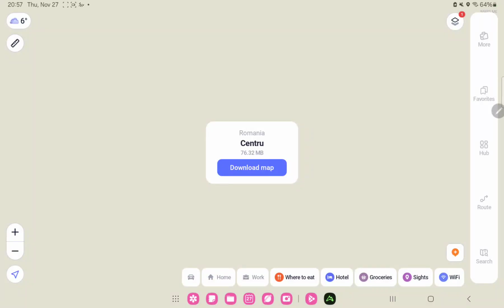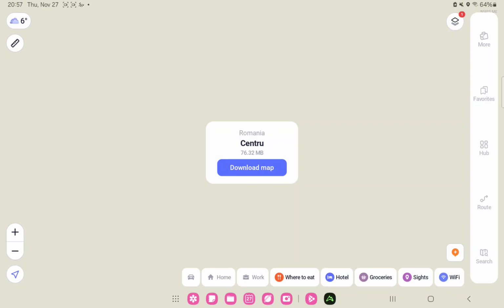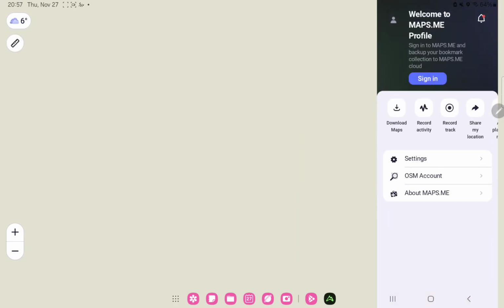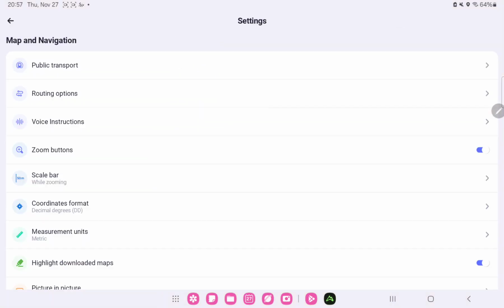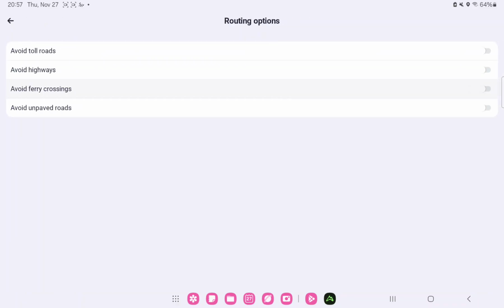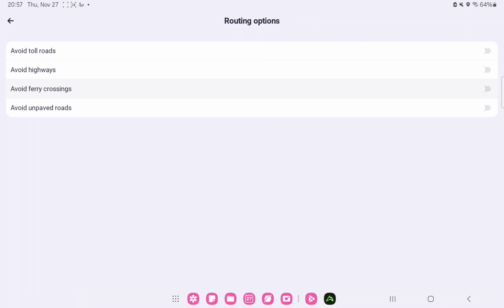How to avoid toll roads on Maps.me?